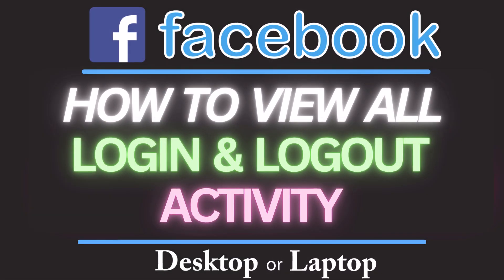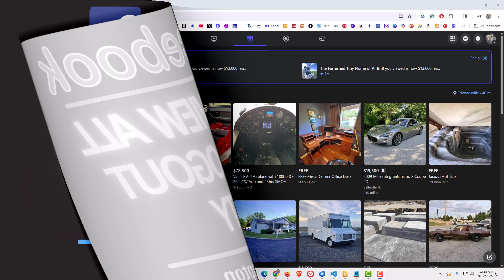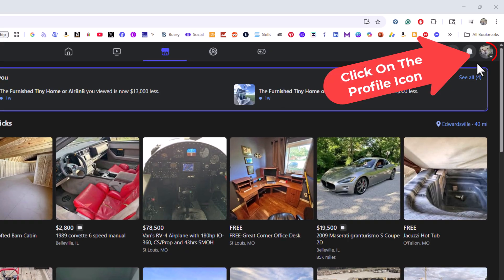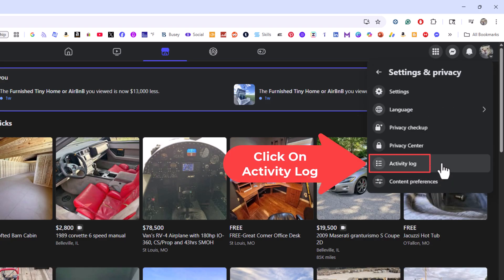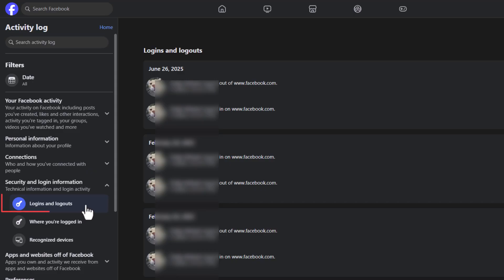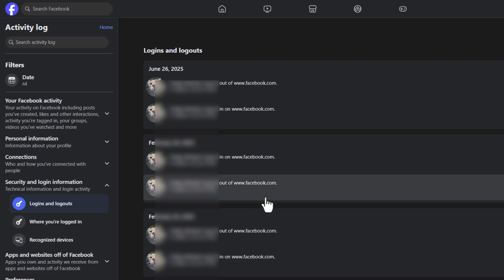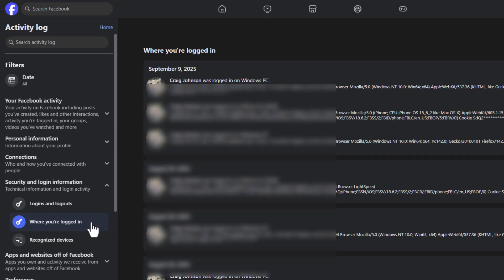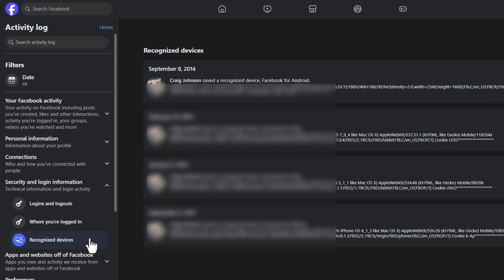How To View All Login And Logout Activity On Facebook | PC Tutorial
In this step-by-step tutorial, you’ll learn how to view all login and logout activity on Facebook using a PC. Monitoring your login history helps you keep your account secure, detect unauthorized access, and manage active sessions.

Simple Steps
1. Open your browser and log in to Facebook.
2. Click on your "Profile Icon" and choose "Settings & Privacy" and then "Activity Log".
3. On the left side pane, click on "Security And Login Information".
4. Under "Security And Login Information, you can choose between "Logins And Logouts", Where You've Logged In", and "Recognized Devices".

Chapters
0:00 How To View Your Login Activity On Facebook
0:17 Open Facebook In Your Browser And Log In
0:28 Click On Your Profile Icon
0:38 Click On Settings & Privacy
0:48 Click On Activity Log
0:58 Click On Security And Login Activity
1:10 How To View Logins And Logouts On Facebook
1:22 How To View Where You've Logged In On Facebook
1:38 How To View Recognized Devices On Facebook